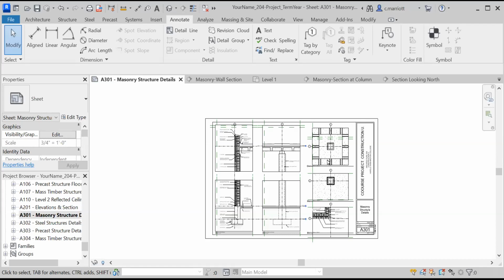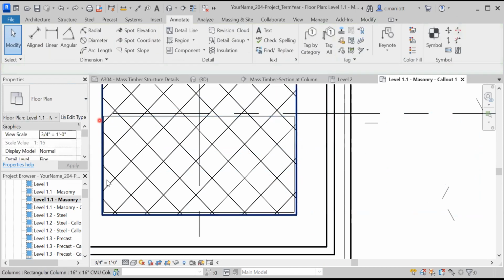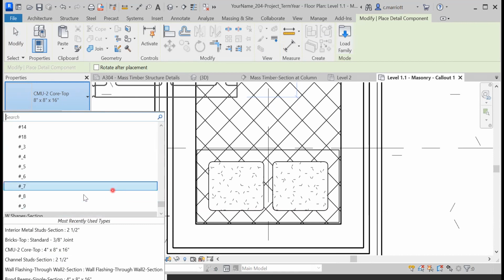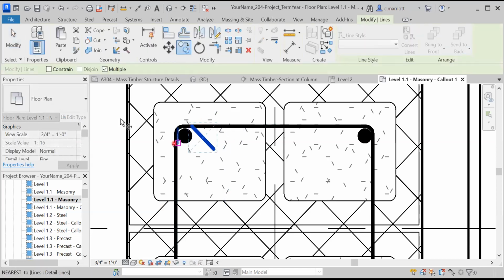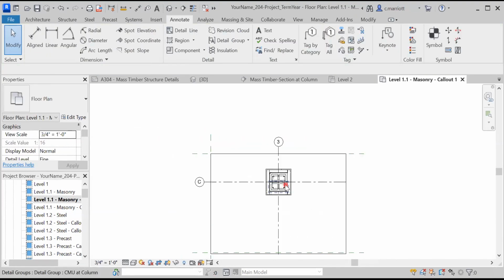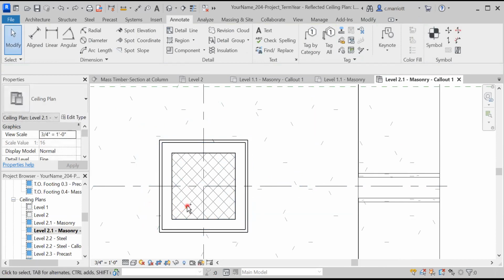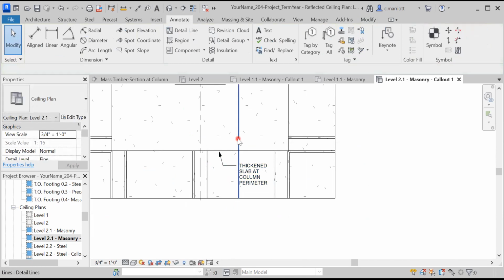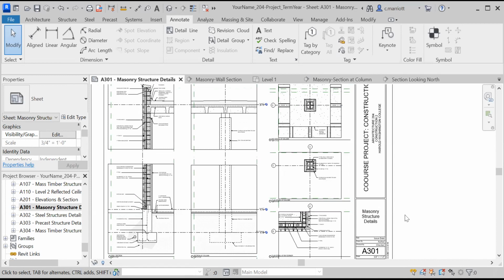Revit: Masonry Structure - Plan & RCP Details at Column